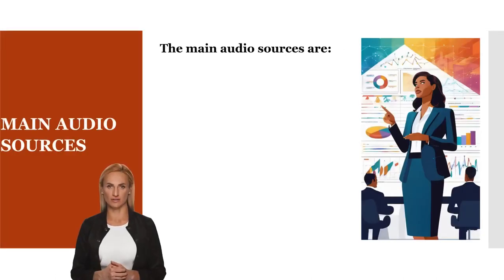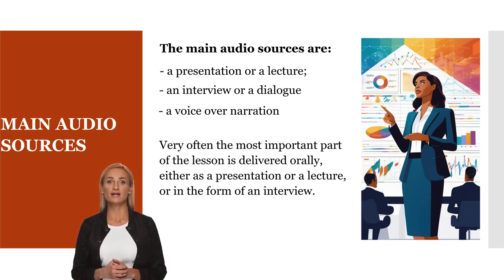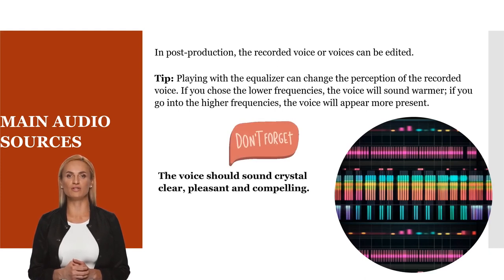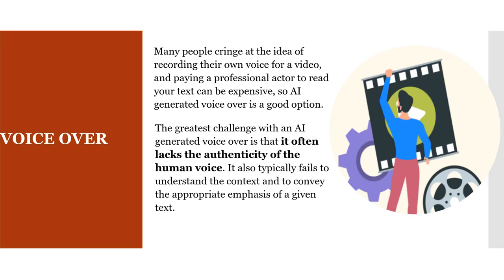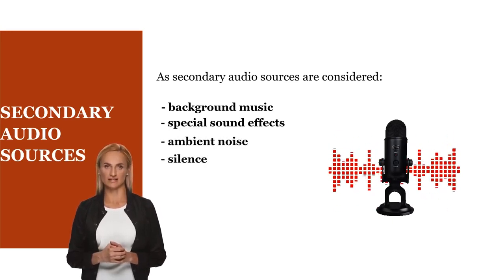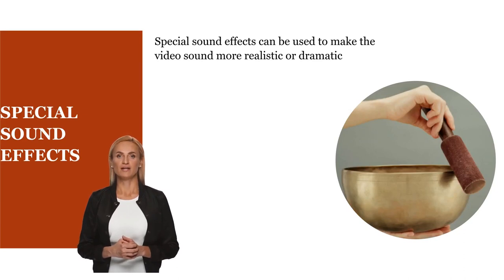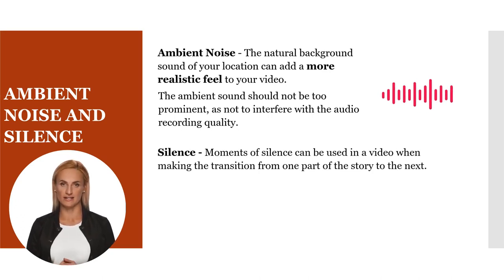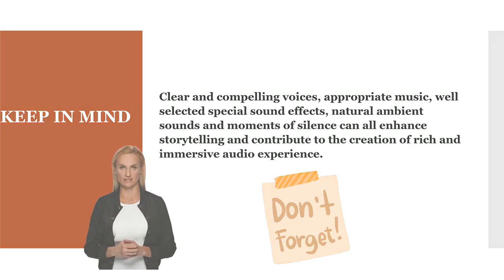2.5.3 Basic Audio Mixing and Processing - Part 1 (VIDEOTEACH course)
Practical 6-minute-long tutorial on audio mixing and processing of learning videos (part 1).